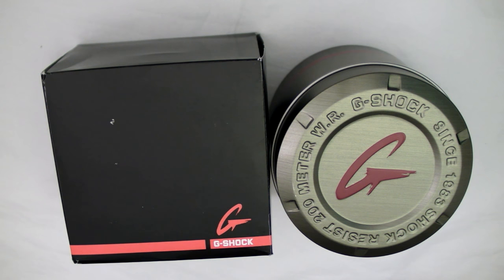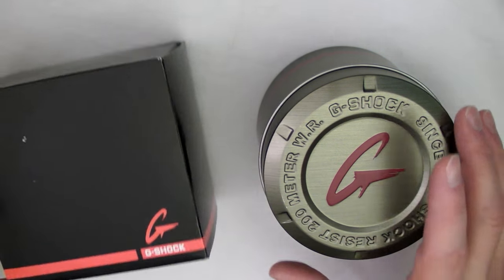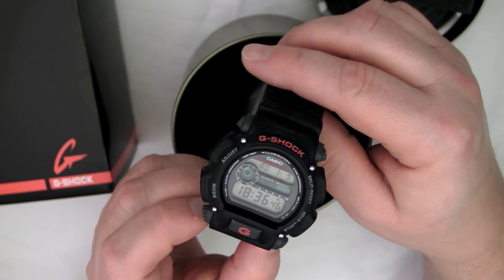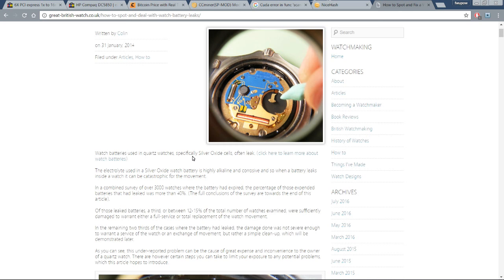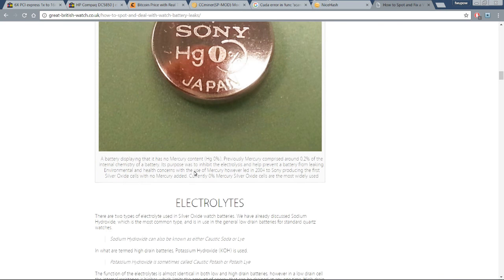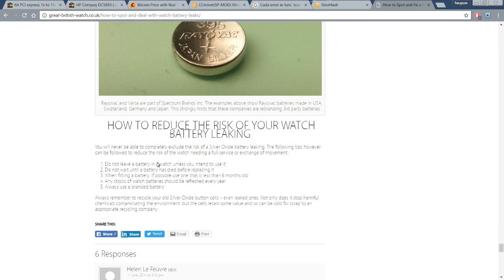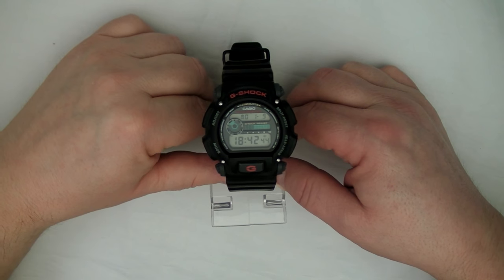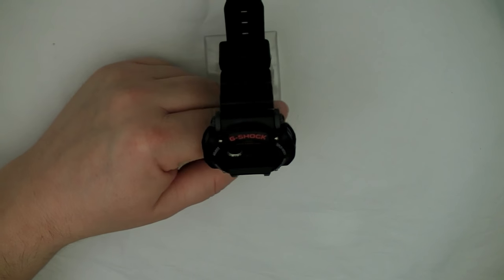G-Shock Care and Cleaning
How I care for and clean my G-Shocks